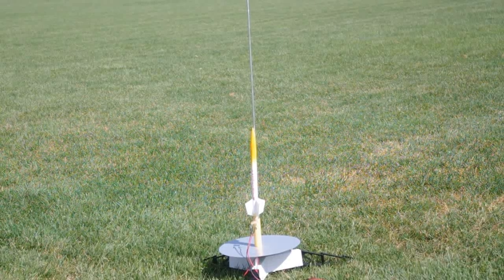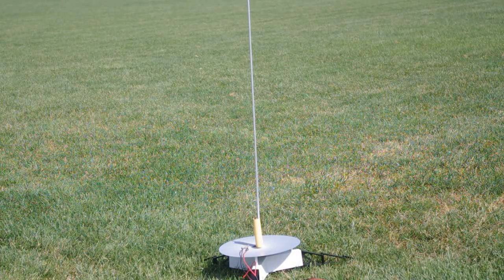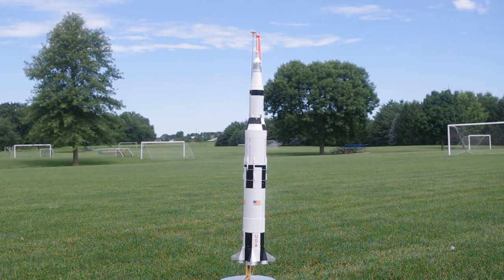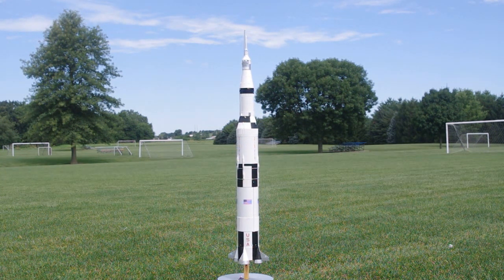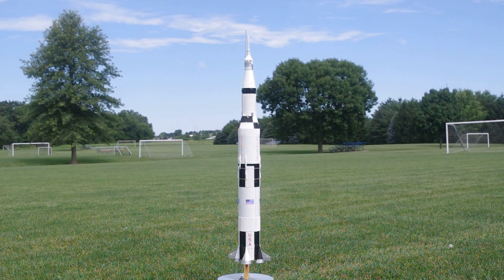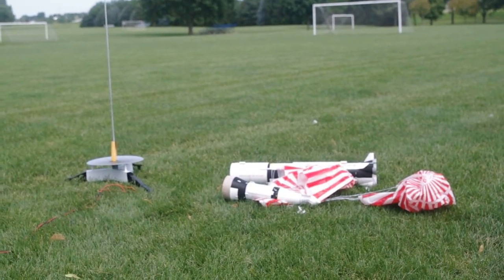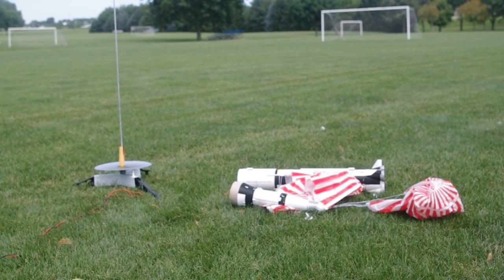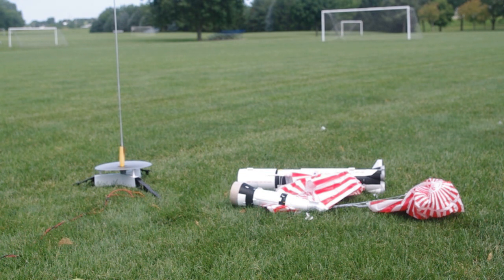Estes Saturn V Flight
July 19, 2019. As part of the 50th Anniversary of Apollo 11's launch, I built a 1/100 Saturn V model rocket using the new Estes #1969 Saturn V rocket kit. It took many hours to build and every friend I had said "Jay, don't fly it. it is too beautiful." But it is a model rocket, so I had to fly it as much as my emotions kept giving me second thoughts.

Liftoff was 52 minutes past the (wrong) hour, but she flew successfully on the boost of a single Estes E30-4T composite motor. This is her only flight, but now she can spend the rest of her days as a display model after a 100% successful flight career.

Prior to the flight, I launched an Estes Viking to act as a pathfinder bird, to make sure I got good data on the winds aloft. With that flight, I adjusted the pad's position to help avoid any tree issues. Flight of the Pathfinder was on an Estes B6-2.